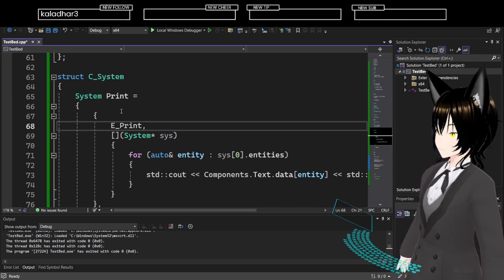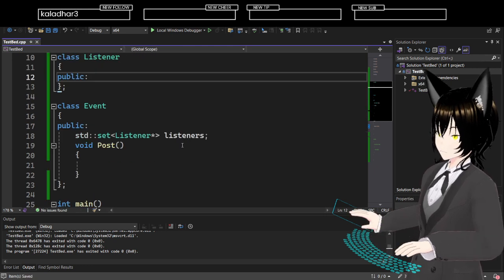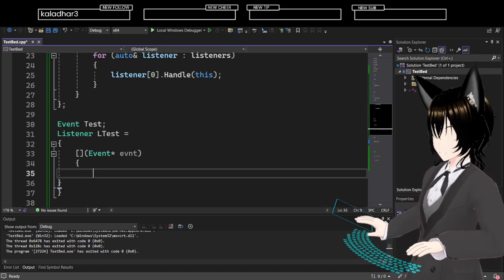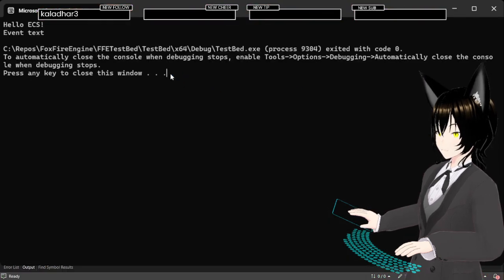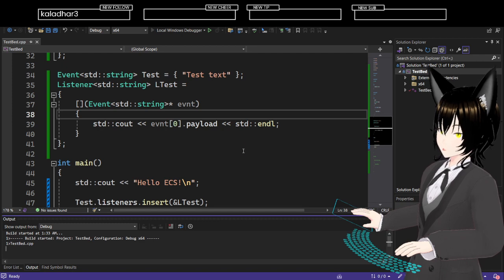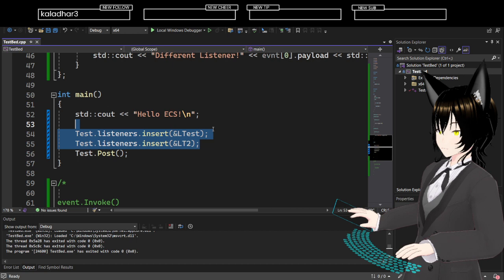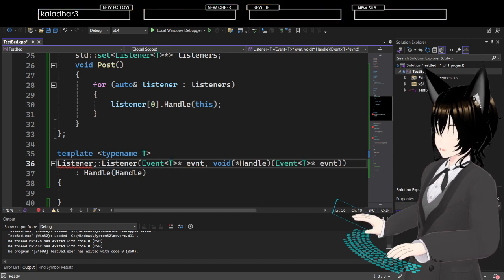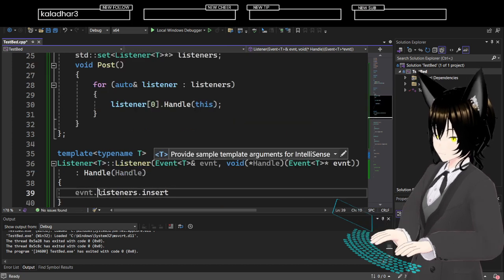Game Engine Development: reworking ECS and Events #20 PT 6